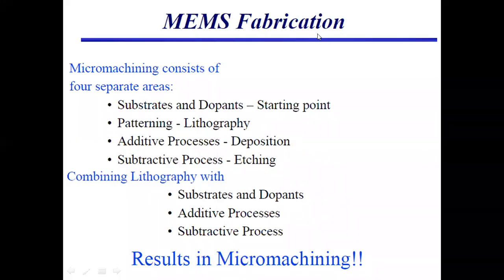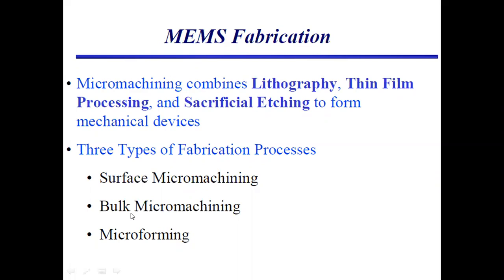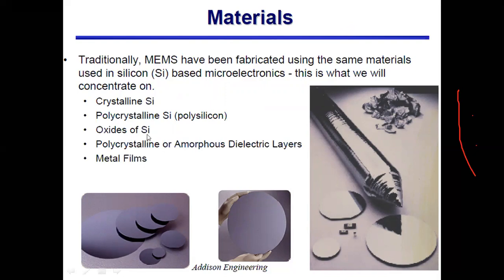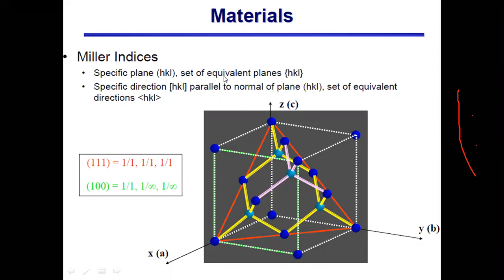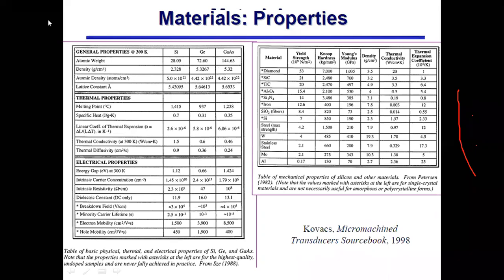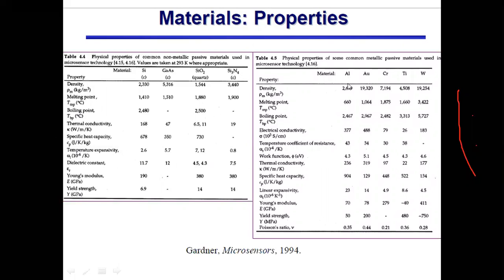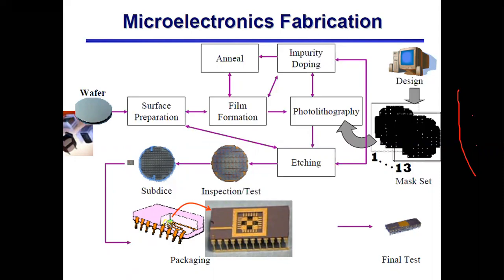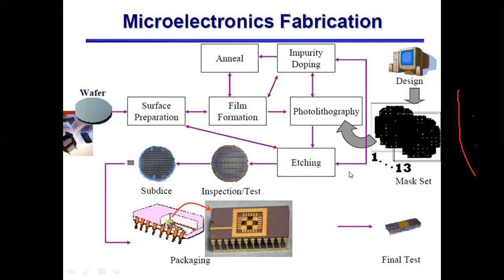The silicon processing technology for MEMS production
The silicon processing technology in which a silicon wafer is used to produce the MEMS based sensors and actuators are discussed in this video clip. Silicon based, surface micromachining and bulk micromachining  are the most popular processing techniques.